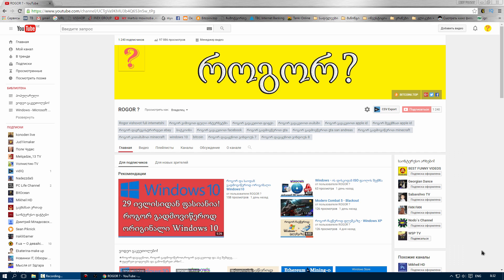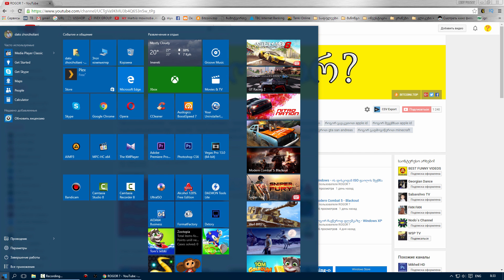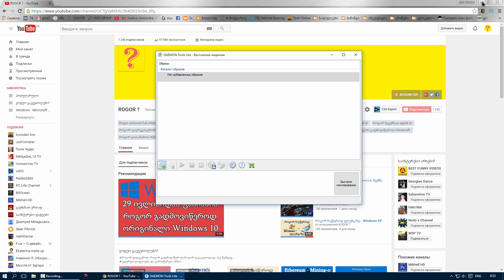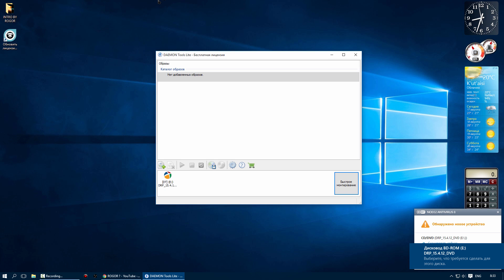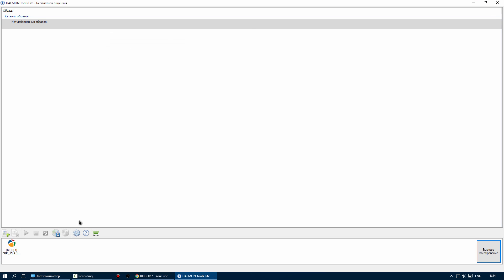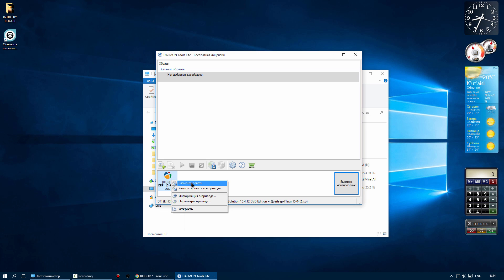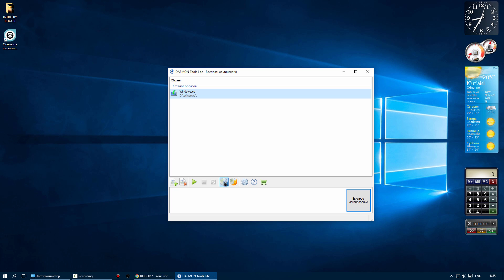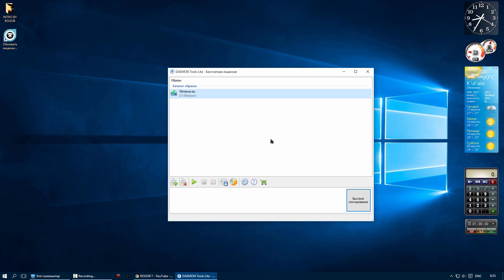Daemon Tools Lite - Soft Blog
★ასევე შეგიძლიათ ნახოთ!
★ბიტკოინის საუკეთესო საიტები: BITCOINI.TOP
★პლეილისტები:
★ ასევე შემოგვიერთდით
★ მადლობა ყველას რომ ხართ ჩვენთან ერთად და გვიყურებთ!